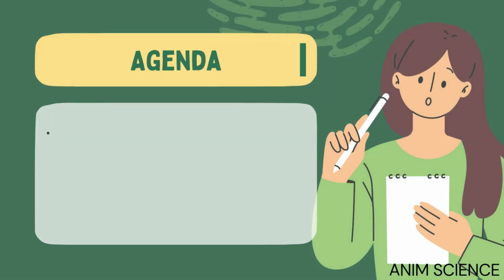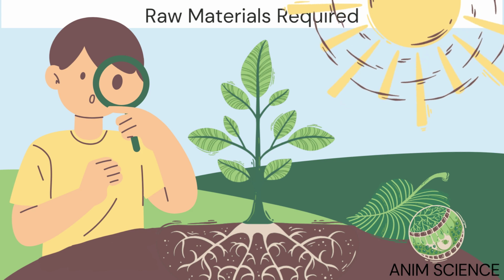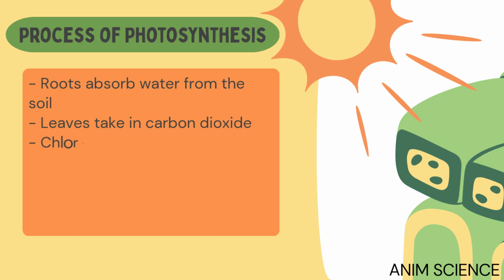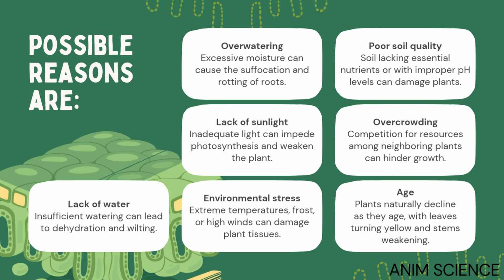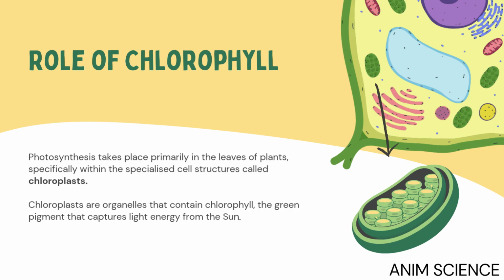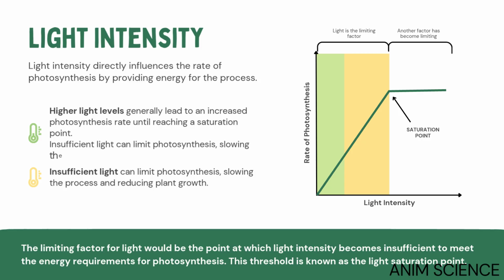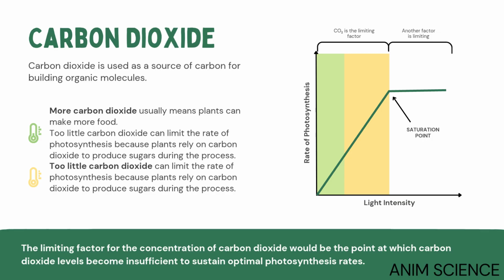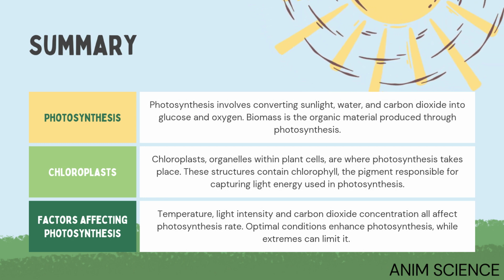Photosynthesis in One Video 🌱 | Process + Factors + Graphs Explained Simply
Photosynthesis Explained | Process, Factors & Graphs | Full Lesson

In this video, you will learn everything about photosynthesis in a simple and easy way. This complete lesson covers the definition, process, chemical equation, and all the important factors that affect photosynthesis.

We start with the basic concept of how plants make their own food using sunlight, water, and carbon dioxide. Then we break down the process step by step so you can clearly understand how glucose and oxygen are produced.

We also explain important components like chloroplasts and chlorophyll, and their role in capturing light energy.

In addition, this video covers key factors affecting photosynthesis such as: • Light intensity (with graph explanation)
• Temperature (with graph explanation)
• Carbon dioxide concentration (with graph explanation)

You will also understand limiting factors and how different conditions affect the rate of photosynthesis.

This video is perfect for: • School students
• Exam preparation
• Science presentations
• Beginners who want clear understanding

📌 Topics Covered: • Definition of Photosynthesis
• Chemical Equation
• Step-by-step Process
• Role of Sunlight, Water, CO₂, Chlorophyll
• Factors Affecting Photosynthesis
• Graph Explanation
• Summary & Quick Questions

If you found this video helpful, make sure to: 👍 Like